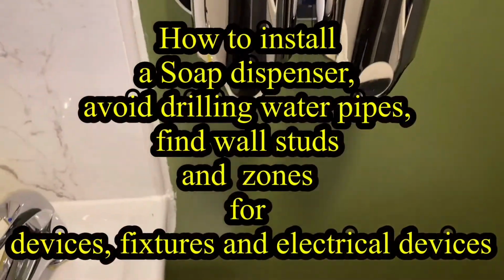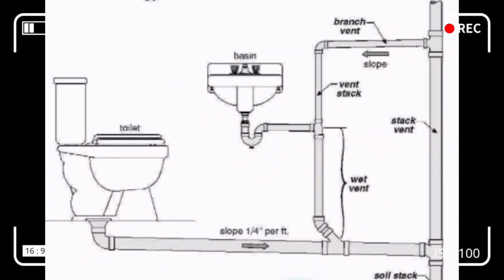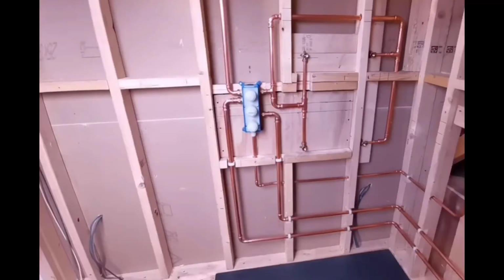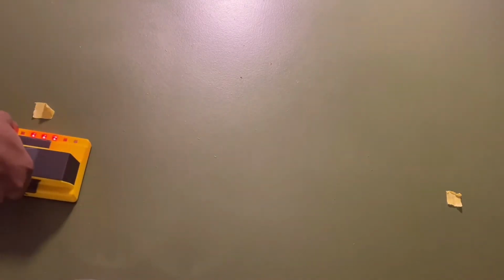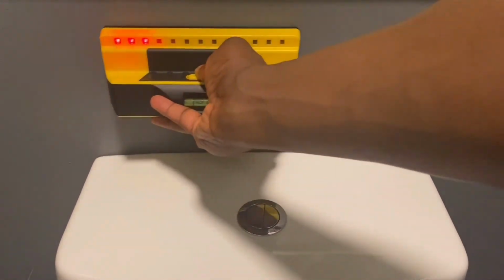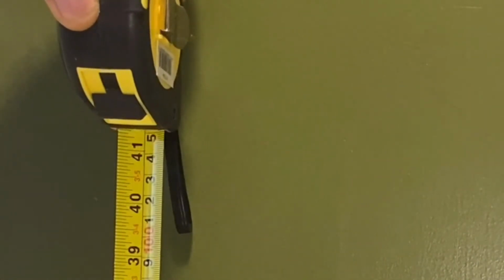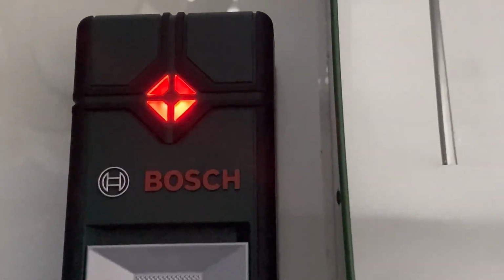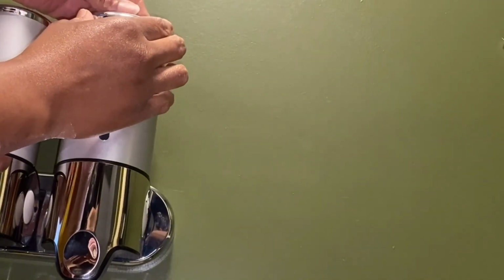How to install a Soap dispenser, find Wall studs & Metal pipes using a Pipe and Cable detector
This Video shows you how to install a soap dispenser, avoid drilling water pipes using wall studs pipe & cable detector as well as some other accessories and useful tips in the link

0:00  Bathroom Soap Dispenser Assembly
0:07 Dispenser Benefits
0:24  Drilling through Tiles
0:48  Electrical devices & Ingress Protection
1:00  Bathroom Layout Awareness
4:38  Stud finder, Pipe & Cable Detector Benefits
4:50 Electrical Installation & Bathroom Zones
5:02 Bathroom Zones & Ingress Protection
6:30 Dispenser Zone location determination
7:29 Bathroom Drilling & Stud Finding Benefits
7:37 Mapping Studs & Stud Placement
9:04 Using a Wooden Stud Finder
10:17 Drilling Blindly & Stud Finder Benefits
11:40 Stud finding Alternatives
12:44 Confirming Stud Spacing
18:10 Electrical Safety Zones
18:28 Locating Studs
18:54  Fixture on Stud Measurement
19:36 Using a Pipe & Cable Detector
19:58  Live Cable, Pipe & Stud Finding
24:05  Markup Bracket Hole Locations
24:23 Drill Marked up Holes
24:26  Drill Holes
24:35 Install Plug Pins
24:50 Install Bracket Cover & Screws
25:05 Torque Screws on Bracket
25:32 Install Bracket Cover
25:40 Install Device and Fulcrum
25:55 Install Key in Hex Hole
25:55  Install 2nd Device & Fulcrum
26:04 Install 2nd Key in Hex Hole
26:19 Operate Cover Lids using Key

How to install a soap dispenser, avoid drilling water pipes using wall studs pipe & cable detector

How to install a soap dispenser, avoid drilling water pipes, find wall studs & zones for fixtures

How to use a Franklins Prosensor Stud Finder and Truvi Bosch Multilevel Pipe, Metal & Cable Detector

How to use a Holesaw Mandrel to cut a larger diameter Hole and how to drill with larger Drill bits

How to Calibrate Bosch Truvo Multi Level Surface Detector to find Wall Pipe, Metals, Studs & Cables

How to Drill your wall and hang picture frame using Stud finder, D-rings, Plugs, Eye hooks and Wire